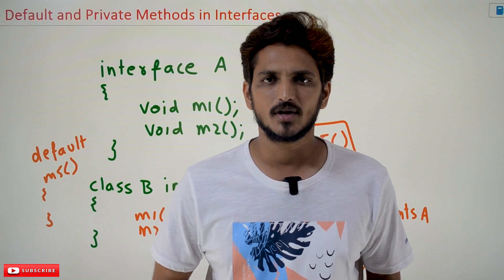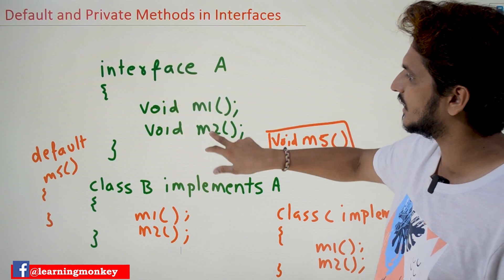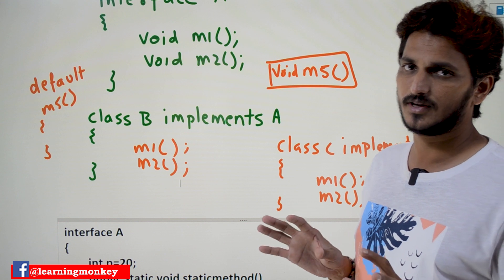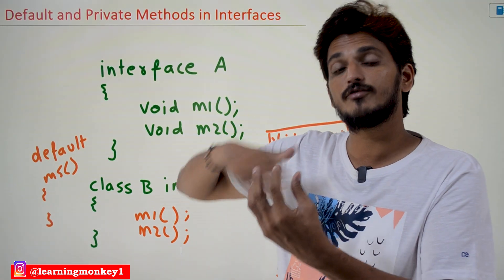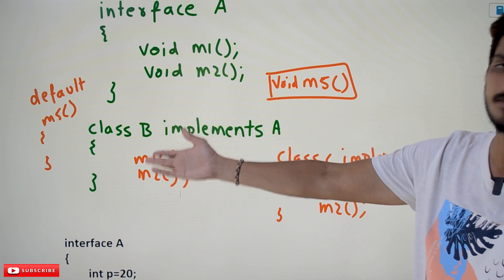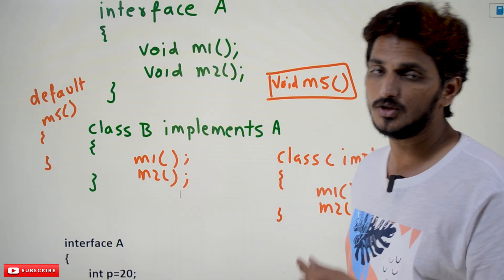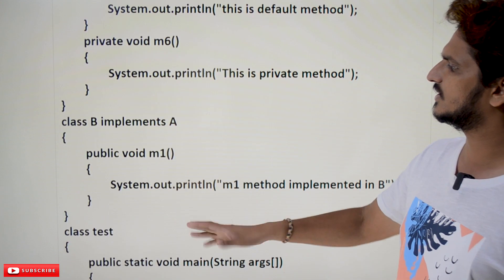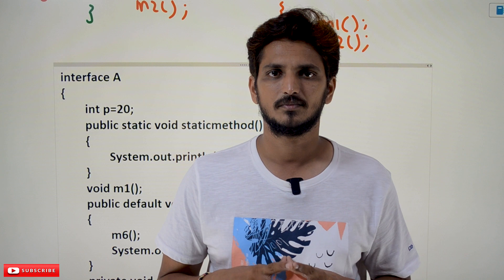Default and Private Methods in Interfaces || Lesson 63 || Java Programming || Learning Monkey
Default and Private Methods in Interfaces
In this class, We discuss Default and Private Methods in Interfaces.
The reader should have prior knowledge of interfaces in Java. Click Here.
First, we understand why default methods are allowed in interfaces.
Example:
interface A
void m1();
void m2();
Class B implements A
void m1()
void m2()
Class C implements A
void m1()
void m2()
In the above example, interface A is implemented in two classes.
After some time, suppose a new method is added to the interface A.
The two classes implementing interface A should be changed.
The new method is written default to avoid the changes in implemented classes.
The below example shows the syntax of the default method.
Example 1:
interface A
int p=20;
public static void staticmethod()
System.out.println(“static method”);
void m1();
public default void m5()
m6();
System.out.println(“this is default method”);
private void m6()
System.out.println(“This is private method”);
public void m1()
System.out.println(“m1 method implemented in B”);
class test
public static void main(String args[])
B ob = new B();
ob.m1();
ob.m5();
We can use private methods from the Java 9 version.
The default methods can use private methods.